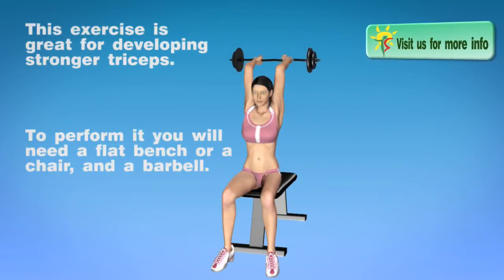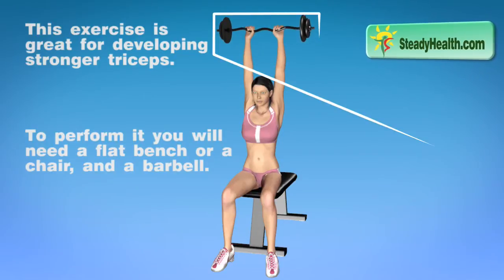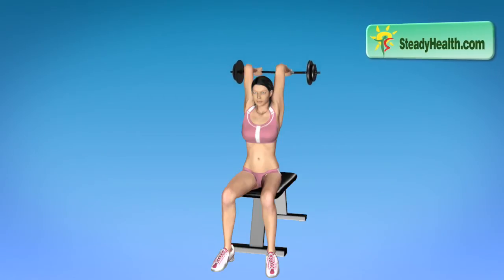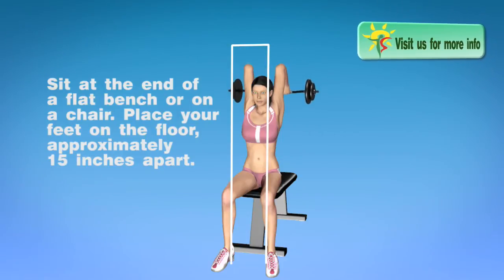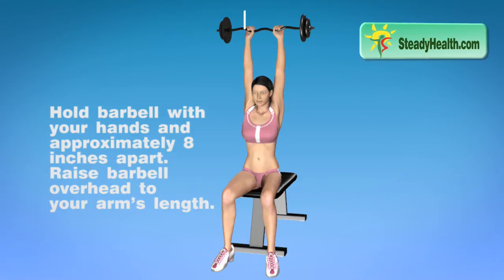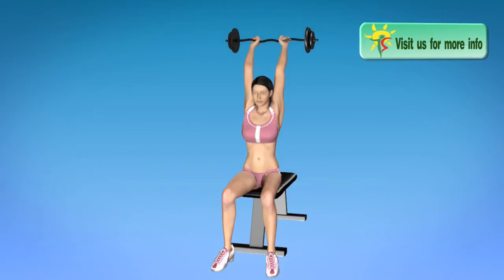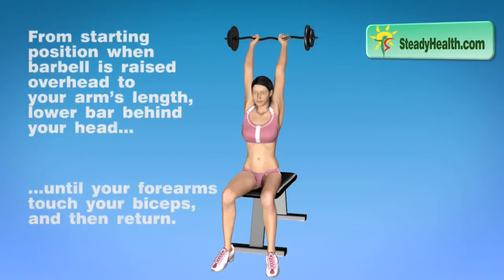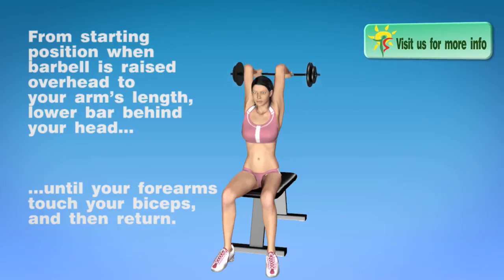Triceps Workout for Women: Barbell Overhead Triceps Extension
Start or join the discussion about this video Great workout for triceps. You will need barbell to perform this triceps workout. for more info.